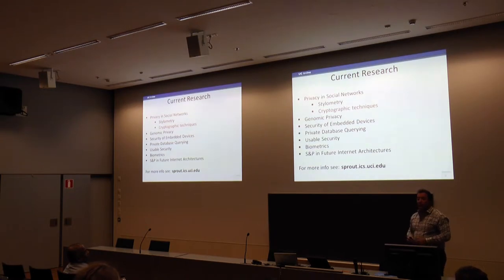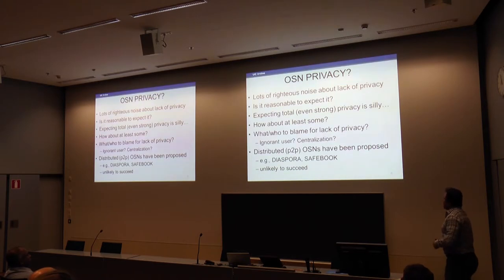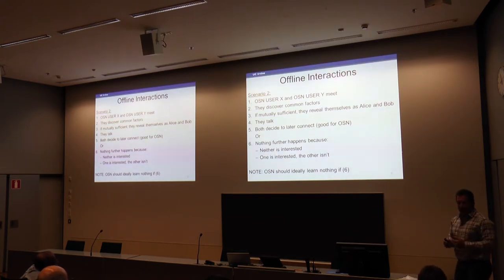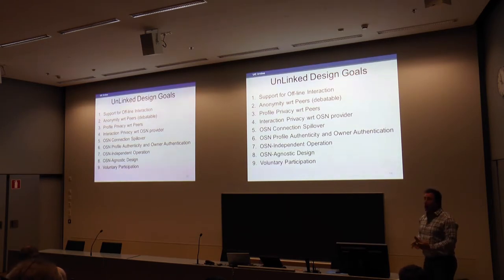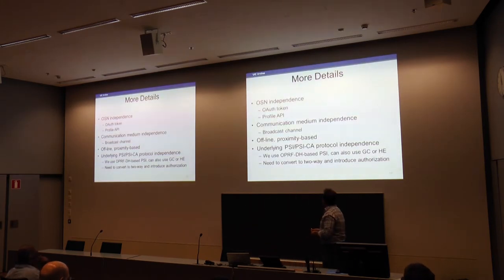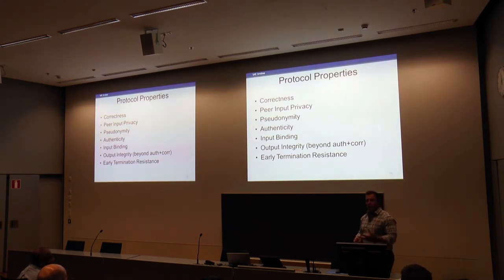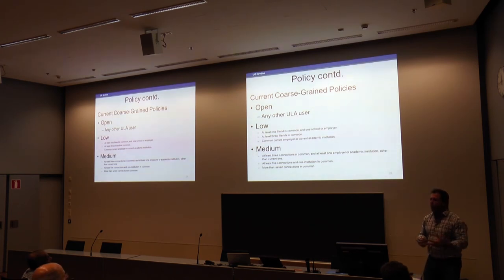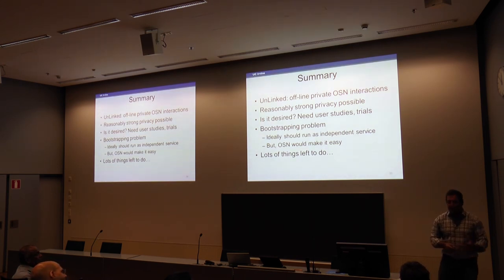CloSe project workshop 2015 - Tsudik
Close project workshop 2015
15th and 16th April 2015

Speaker: Professor Gene Tsudik from University of California, Irvine (UCI)